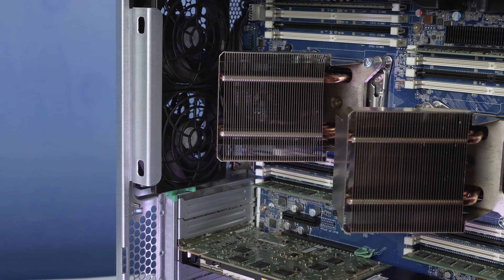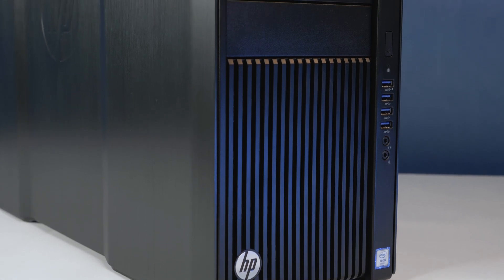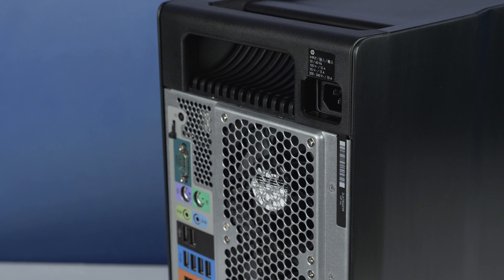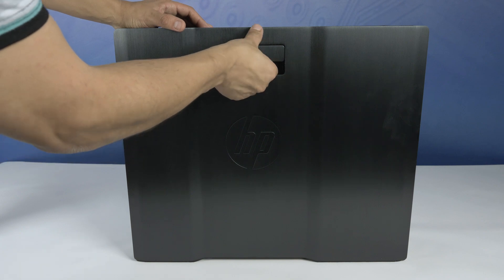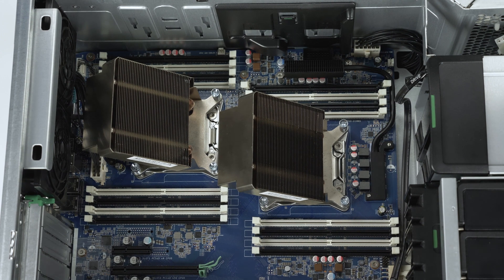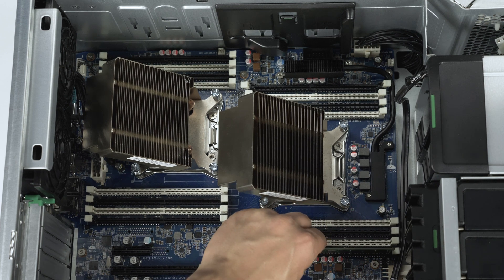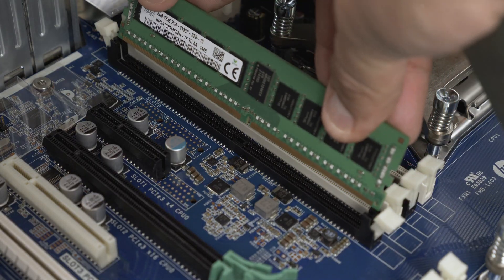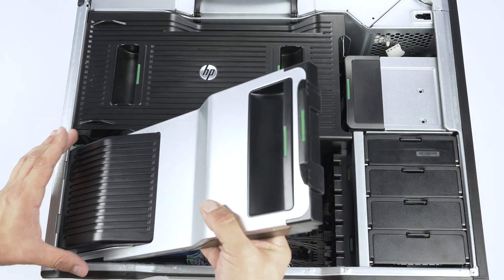HP Z840 Memory Installation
In this video, we will teach you the proper way to install memory into your HP Z840 Workstation.

For more information and great on Dell and HP servers, workstations, and laptops, please Spec Sheet for HP Z840